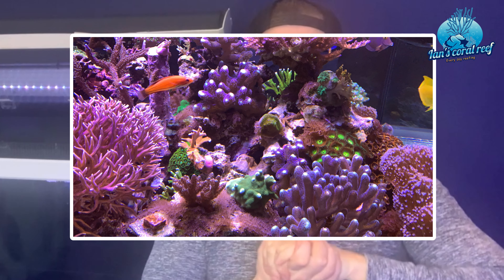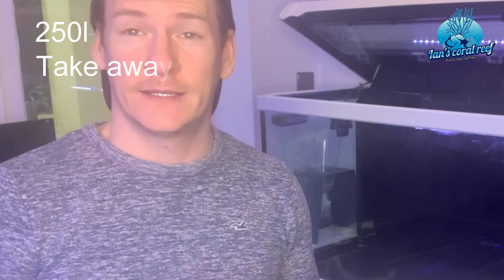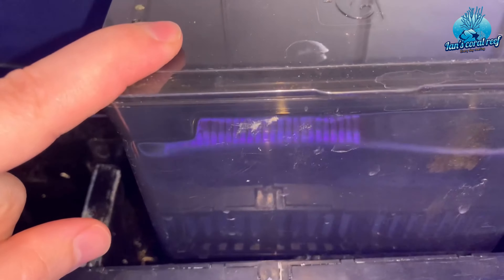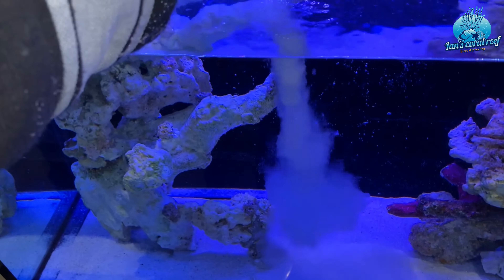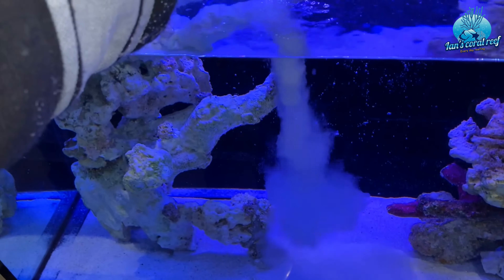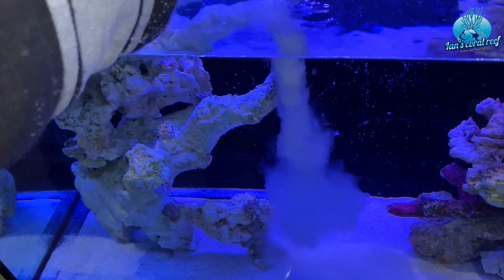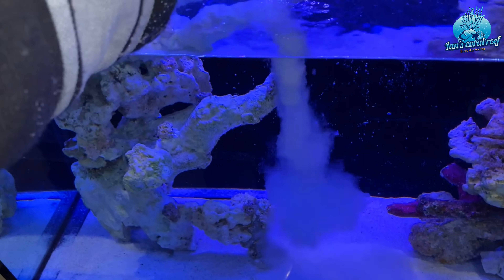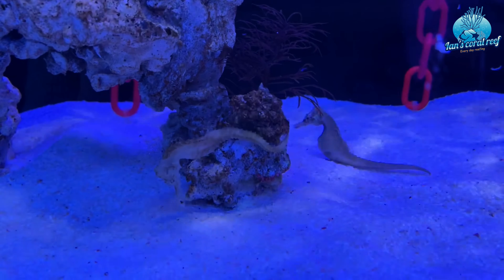How to start a seahorse tank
In this video I am setting up a seahorse tank. They require different care to other marine life, so I thought I would share with you the processes I have gone through to set up the tank from the very beginning and how I will care for them going forward.